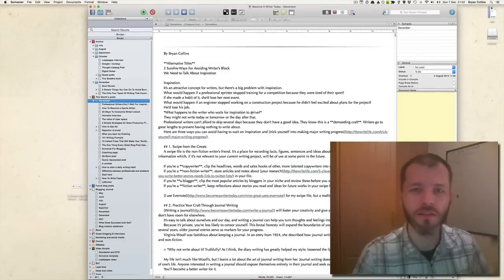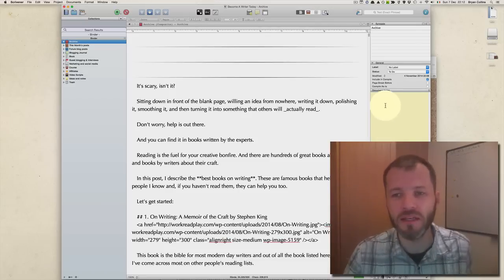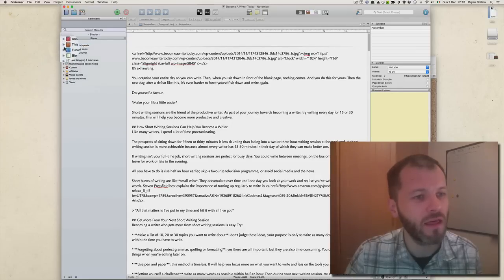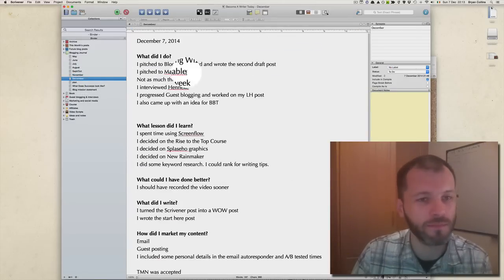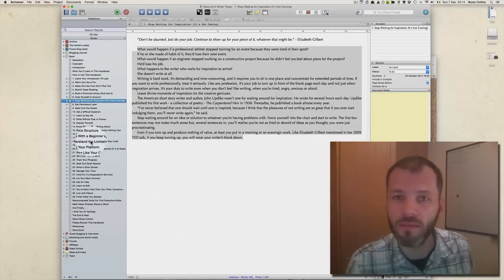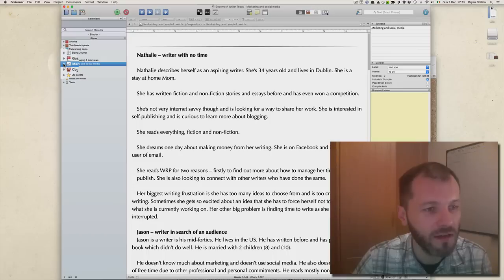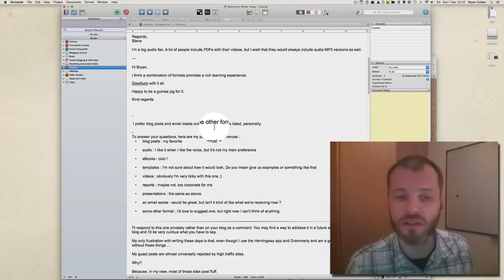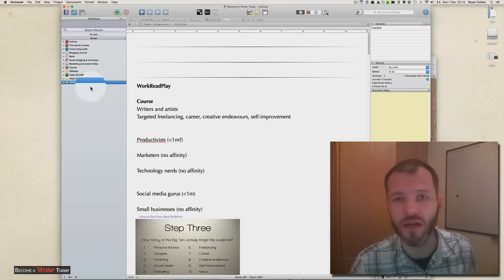How to Use Scrivener for Blogging (Part 1) - What is Scrivener?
Using Scrivener for Blogging (Part 1) - What is Scrivener?

Do you like to work on more than one writing project at once?

Are you looking for a better way of organising your research and notes?

What could you achieve with a writing tool for managing all of your blog posts?

In this video, I explain how you can use Scrivener for blogging.  In this video (part 1), I explain what Scrivener is and why bloggers should use it.